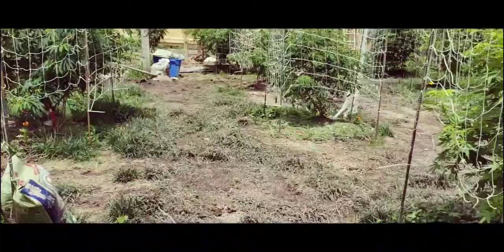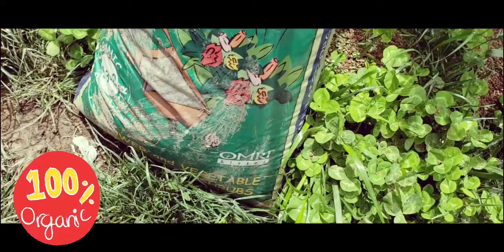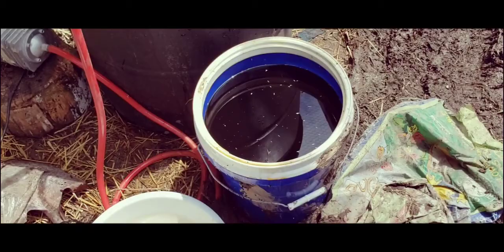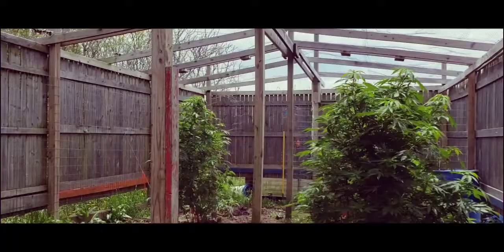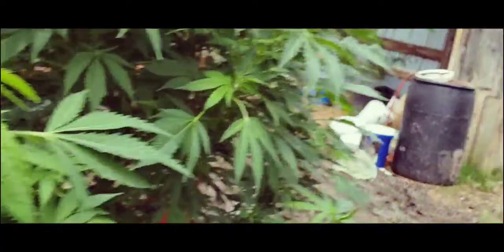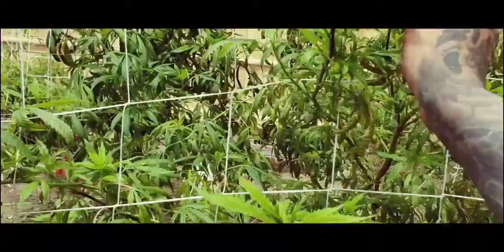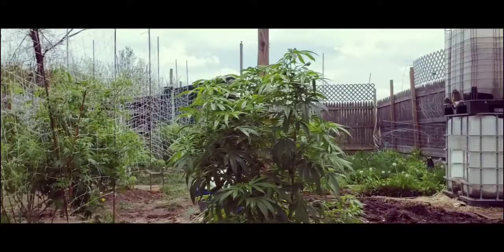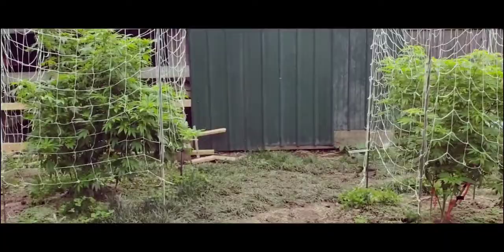Putting In a few more grown companion plants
Mmmpnationscreation
Nationscreation